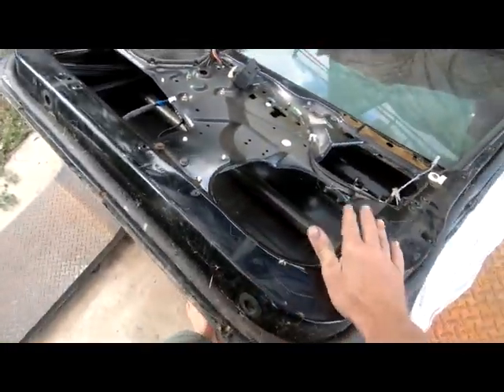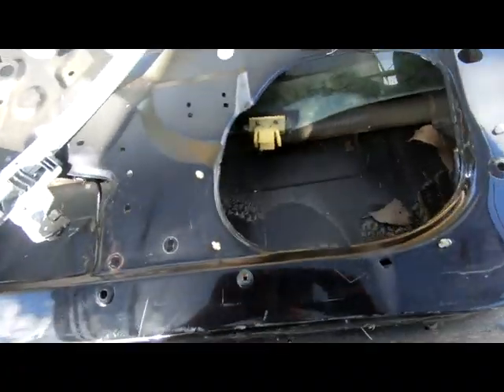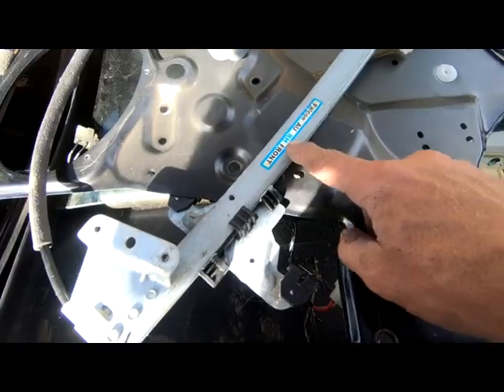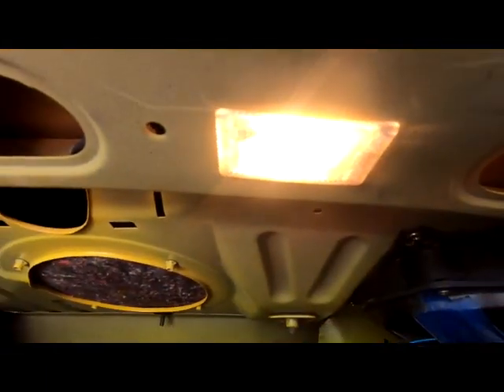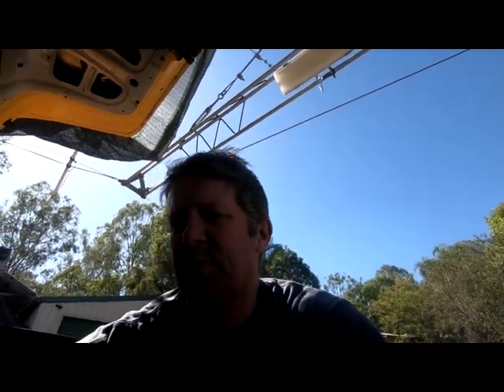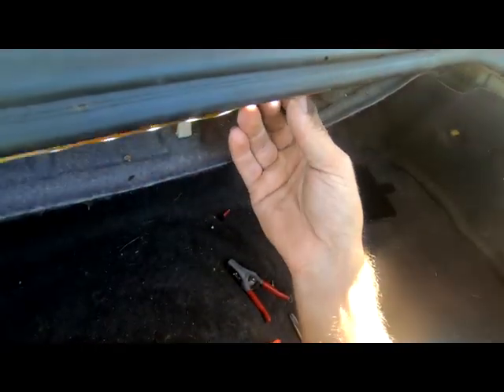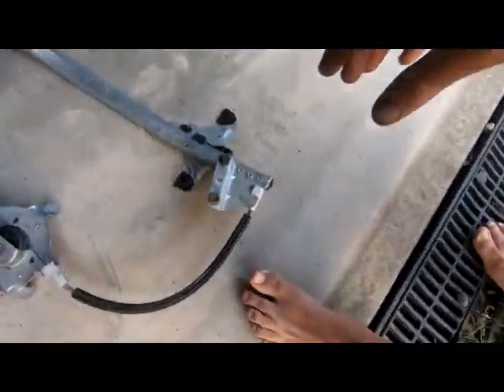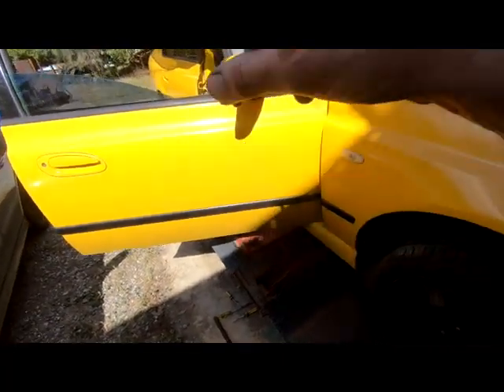Project Yellow, xr6, window replace and service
The time has come to finally change the window mechanism, its not doing its best and needs to go, the car is also getting a very regular oil change and engine clean to try and cut back the dirty lifter noise

S:3 E:11